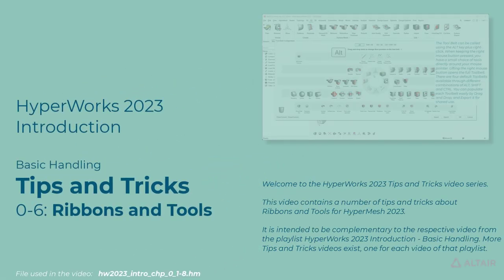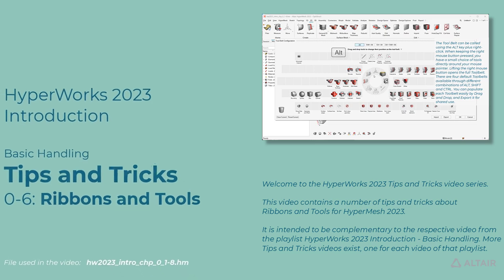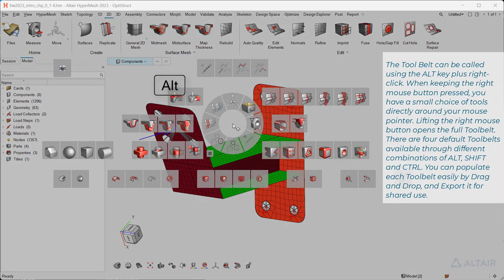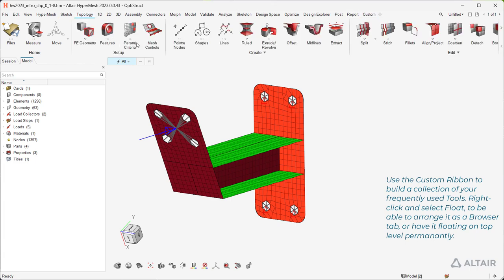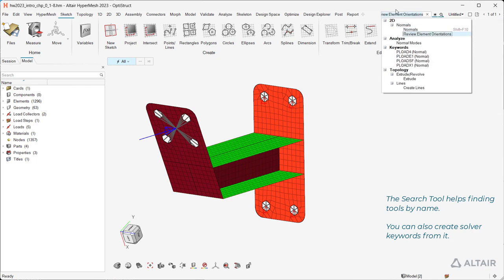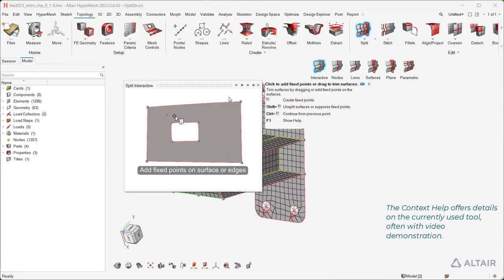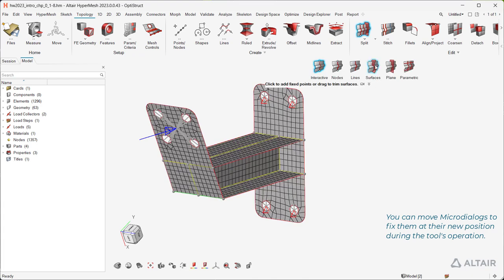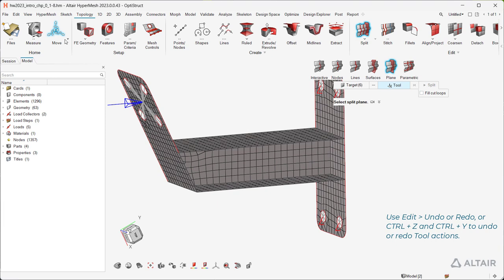HyperMesh 2023 - Tips and Tricks - Ribbons and Tools